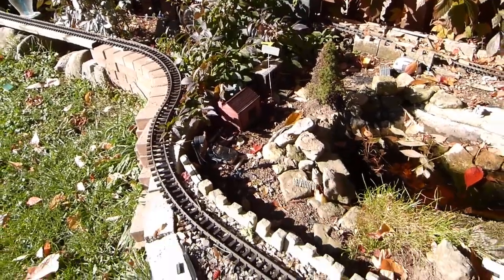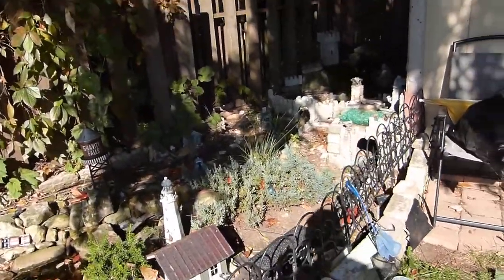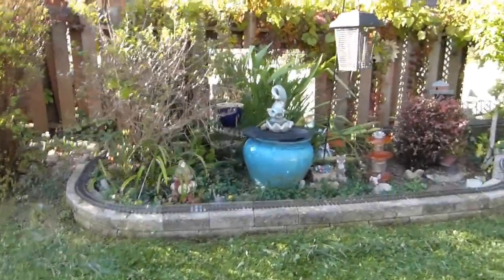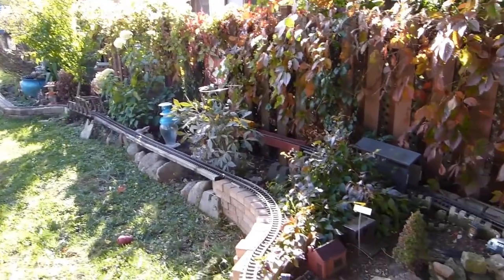Cleaning up the Garden Railway so I can play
More fall clean up in the Garden Railway, just so I can run my Trains.